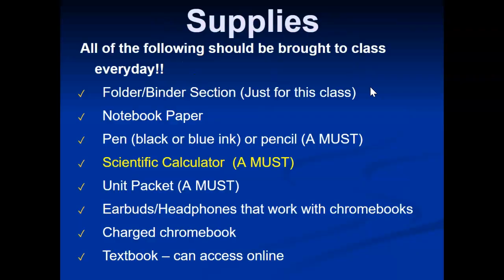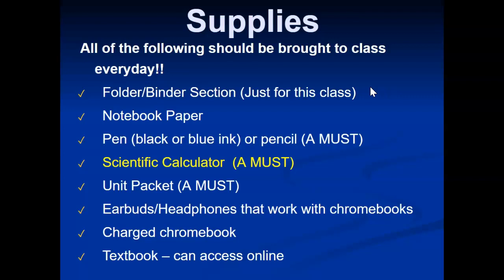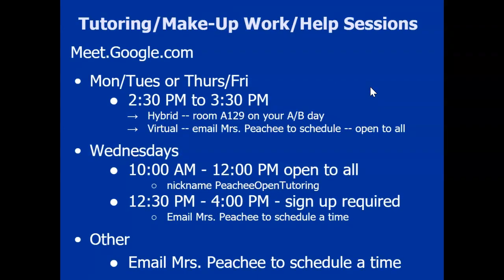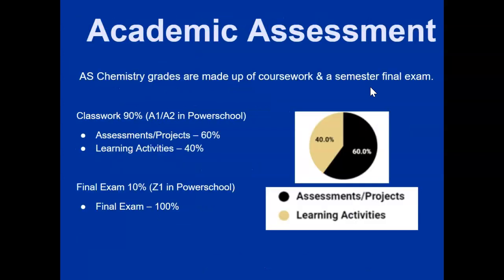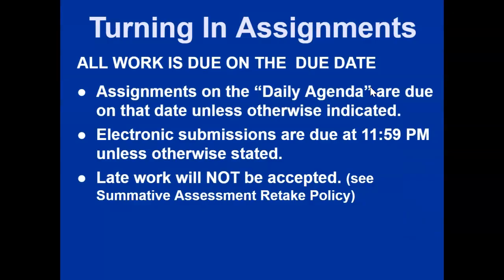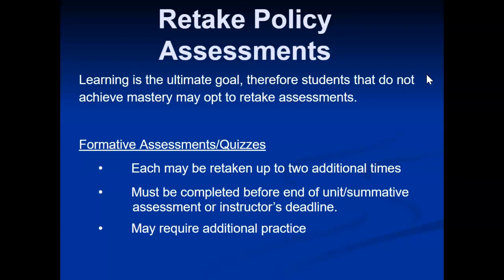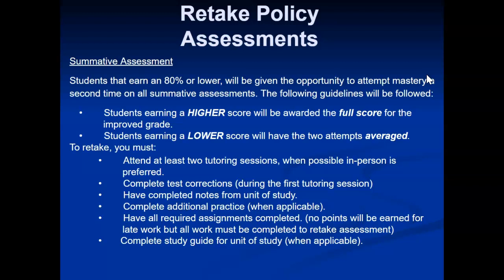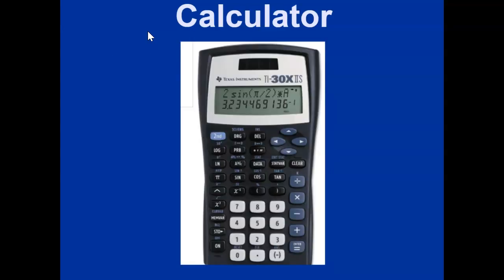AS Chem Syllabus Overview